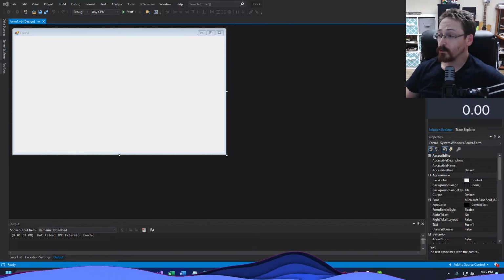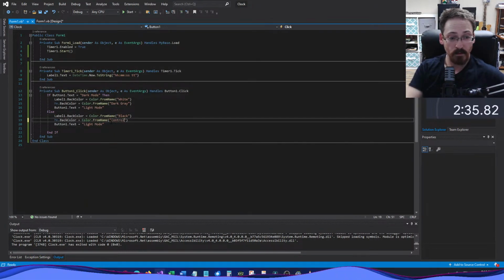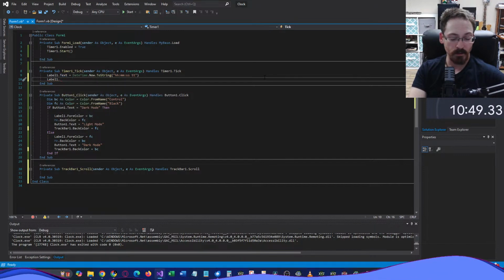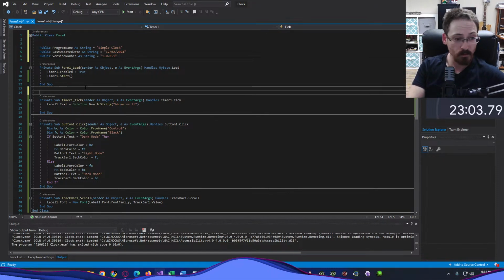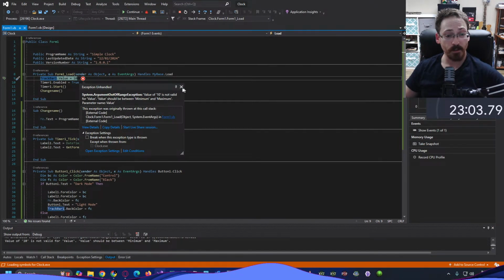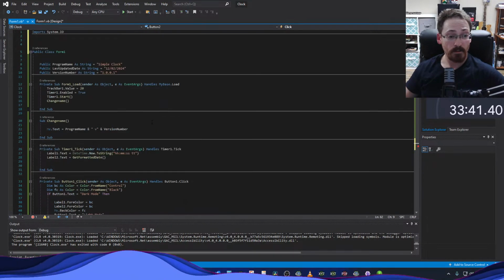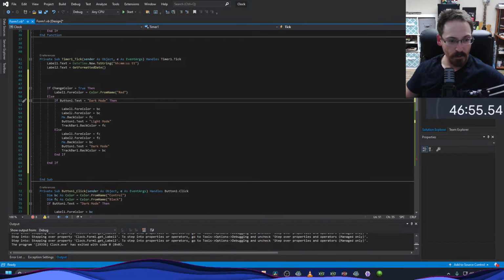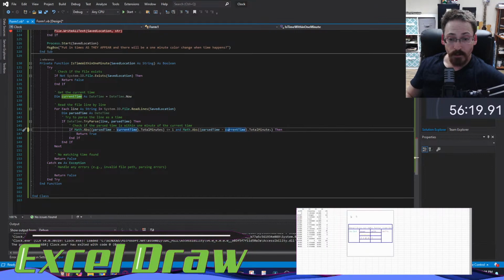1 Hour Programing Challenge - Gray Technical Live Stream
This is a live stream where we are going to try an code something in an hour or less